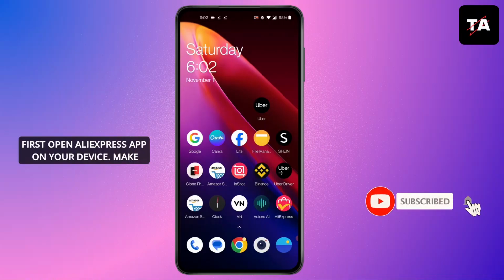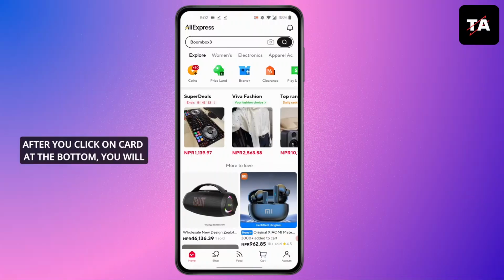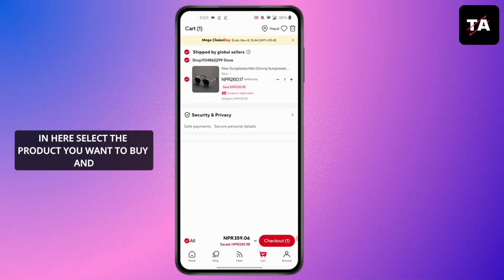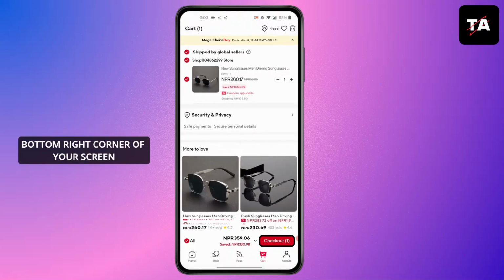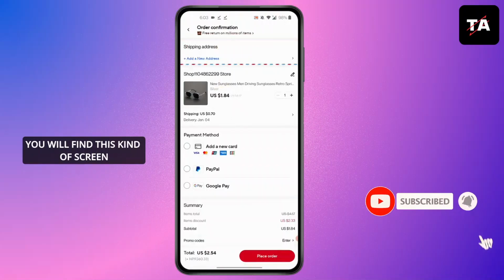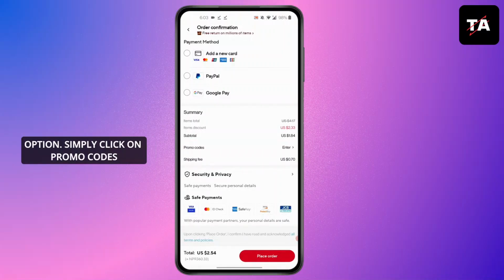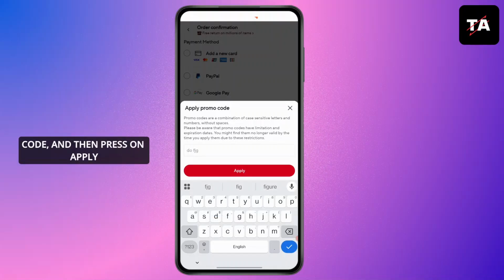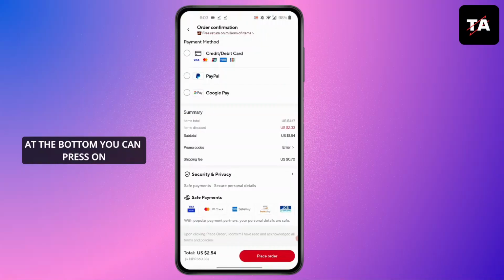How to Apply Coupons on AliExpress App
Want to save money while shopping online? This video will guide you through the simple steps on how to apply coupons on the AliExpress app. Whether you're wondering, “How do I use coupons on AliExpress?” or looking for the best way to get discounts on your purchases, this tutorial covers everything. Learn how to find, apply, and maximize your AliExpress coupons for the best deals. Watch now to see how you can easily apply coupons on the AliExpress app and start saving today!